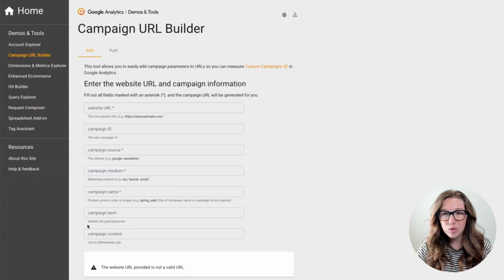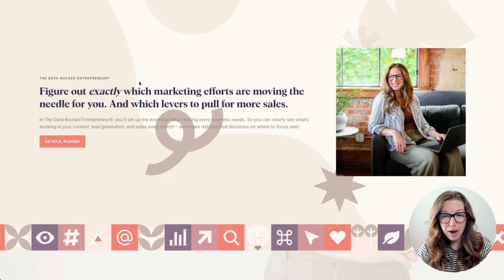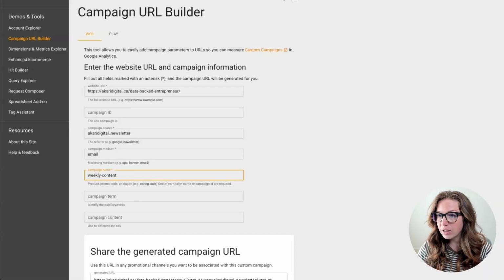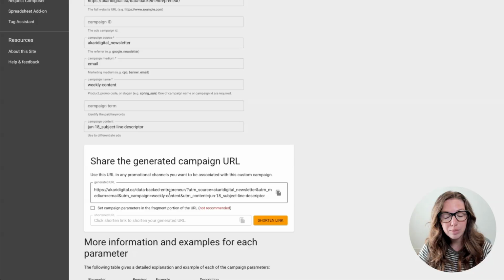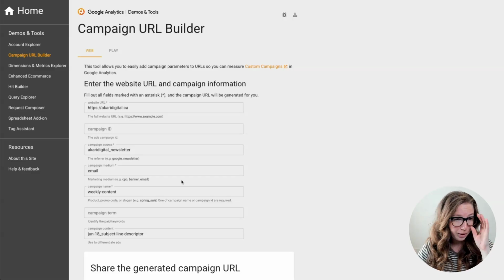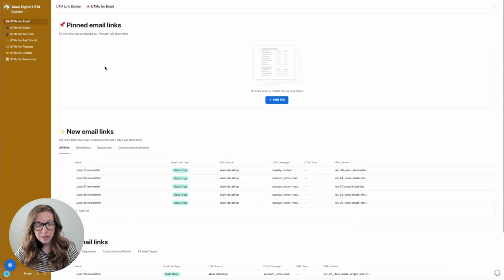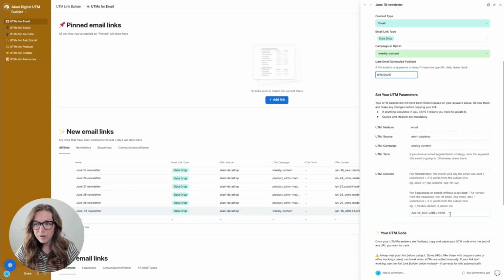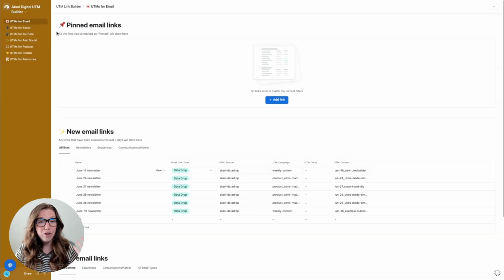How to Build UTM Links (Step by Step)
Learn how to build UTM links step by step — using two methods, so you can pick the one that works for you.

UTM links tell your analytics exactly where your traffic is coming from — down to the specific email, post, or campaign that drove the click. In this video, you'll learn how to build them using Google's free Campaign URL Builder and a pre-built UTM template. You'll also see how the $1 UTM Cheat Sheet maps out your parameters for email, social media, and Meta ads so your naming stays consistent every time and you don't need to remember what a source vs medium vs term is.

- New to UTMs? This video breaks down what UTMs are and how they work before you build your first one.

- Want to see where your UTM data shows up in GA4? This video covers the 4 reports every small business owner actually needs — including the one that shows your UTM traffic.

🤝 WORK WITH ALLY

The Data-Backed Entrepreneur® — Learn to set up your tracking, read your data, and make confident marketing decisions.

⏰ CHAPTERS

0:00 Introduction
0:50 Method 1: Google's Free URL Builder
5:43 Cons of the Google URL Builder
5:48 Method 2: UTMs Made Simple Airtable Builder
8:47 Making Your Marketing Data-Backed